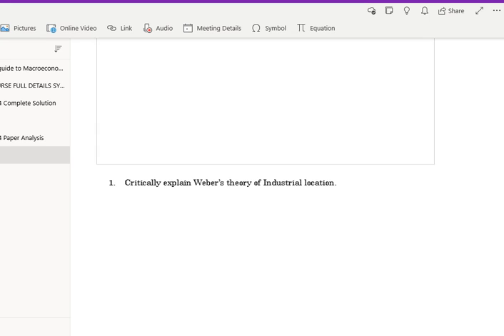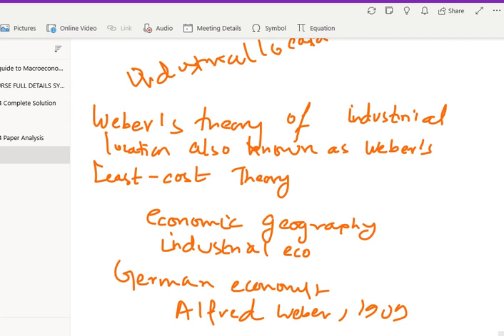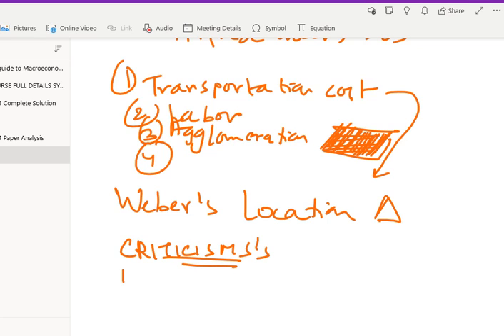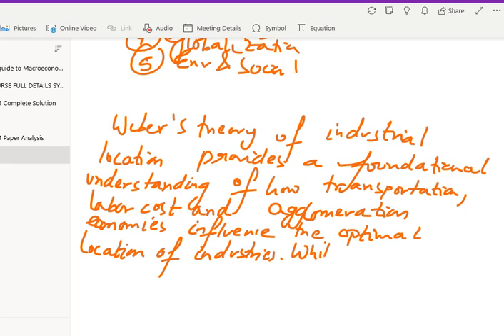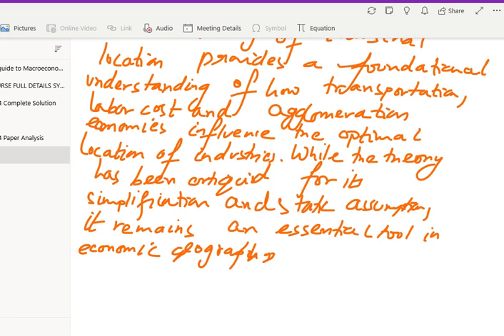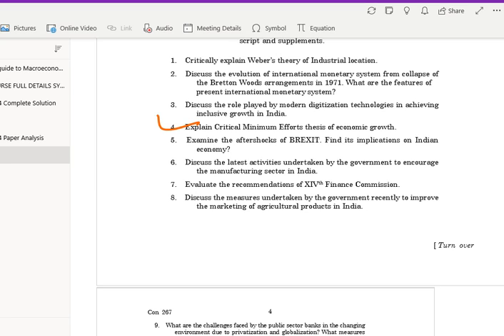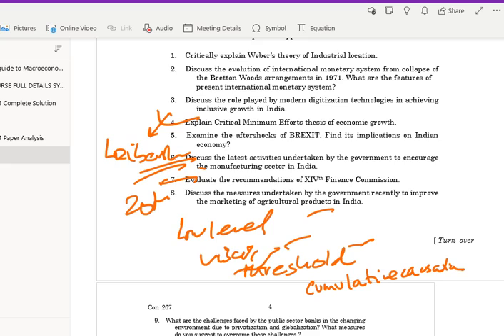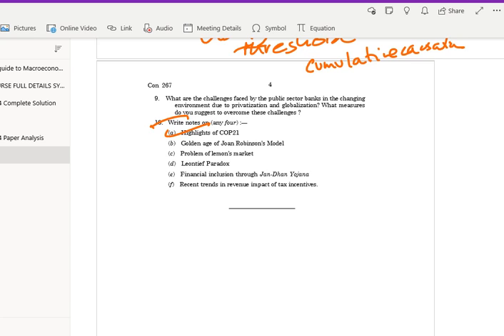RBI Question Paper Discussion Past Paper